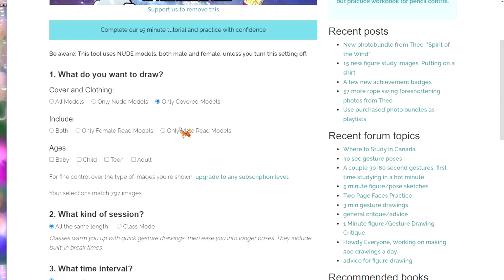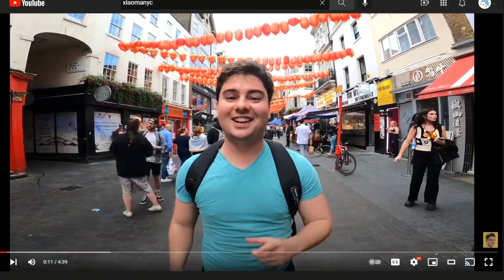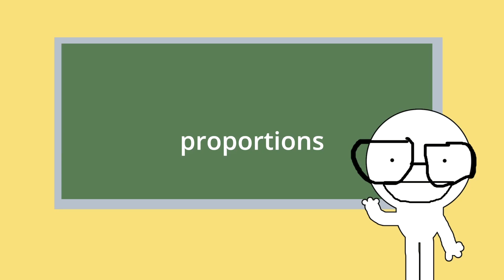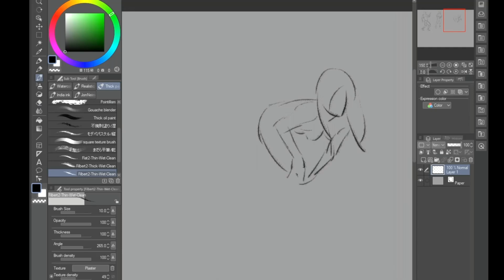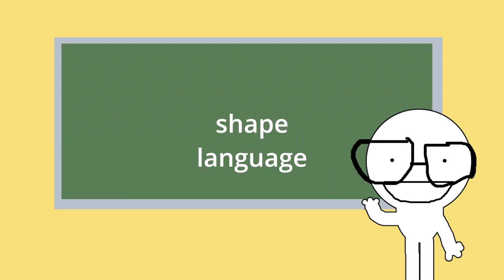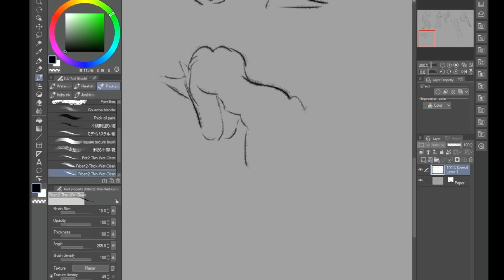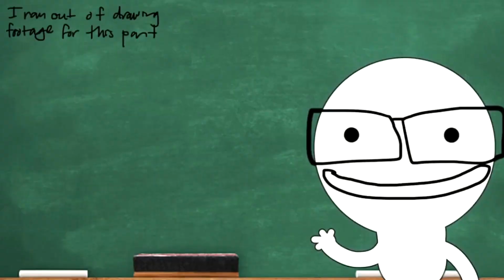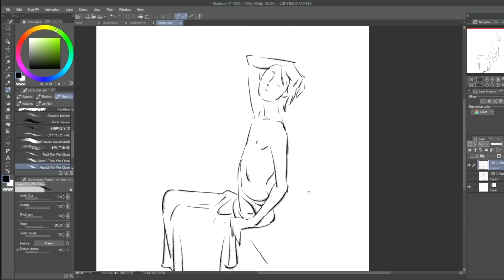Art Class: Figure Studies